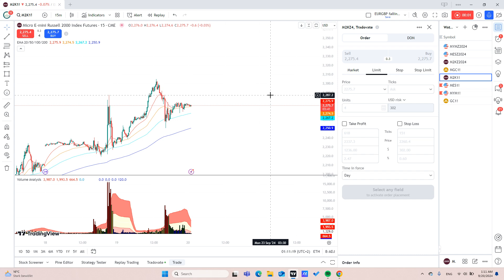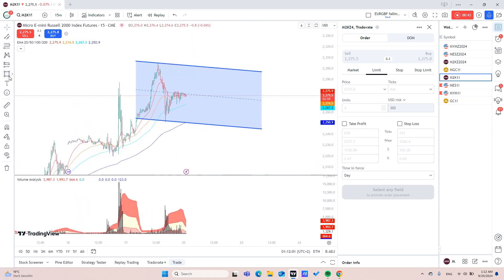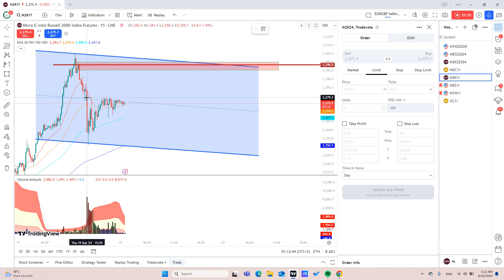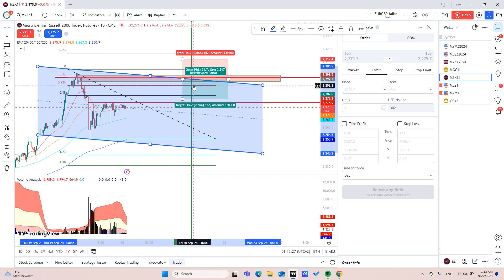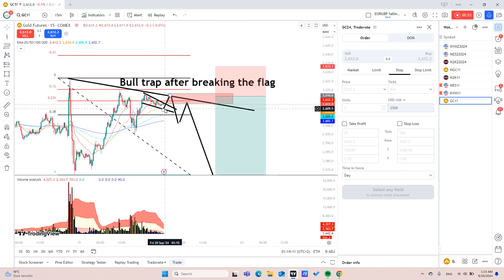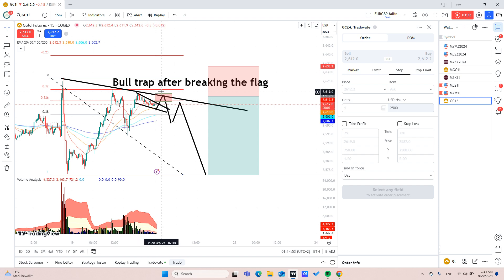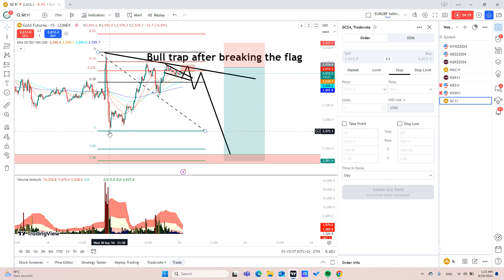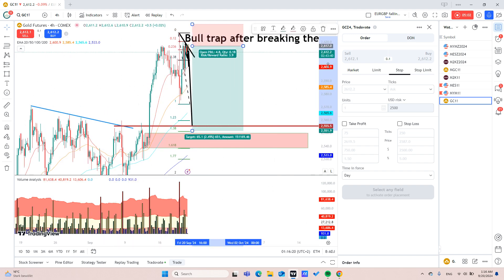Sell Russell 2000 and Gold tomorrow (Friday 20.9.2024)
Tomorrow I will be looking for shorts if everything went like expected. Setups are explained in detail in the video